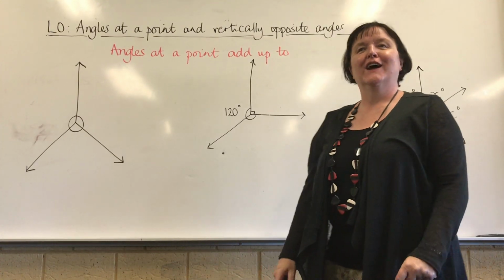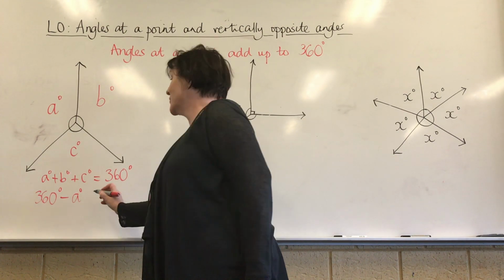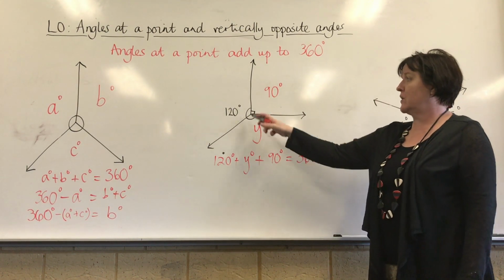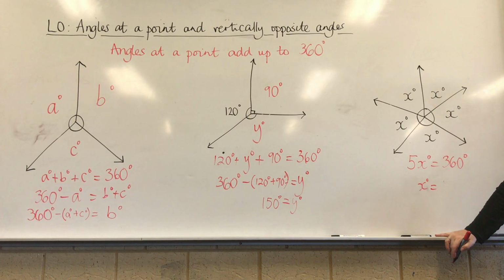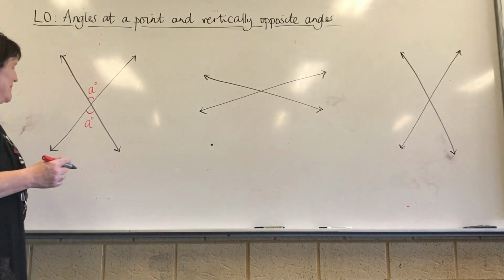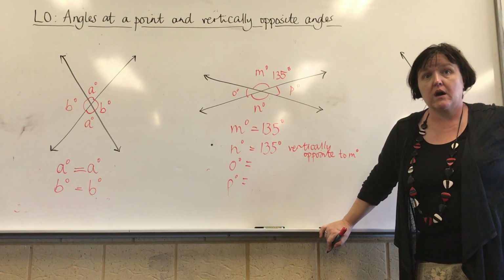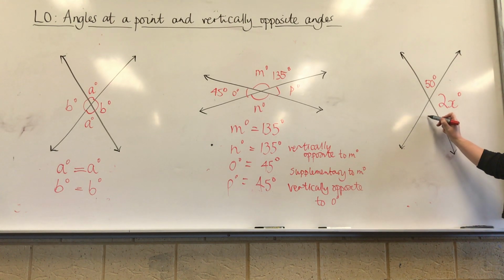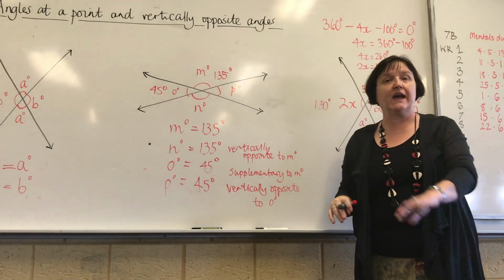Angles at a point and vertically opposite angles